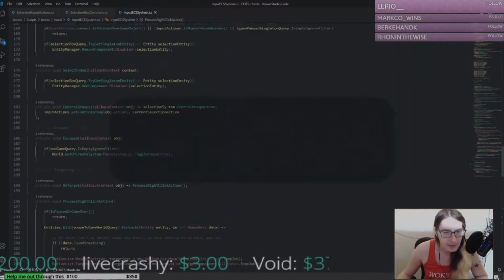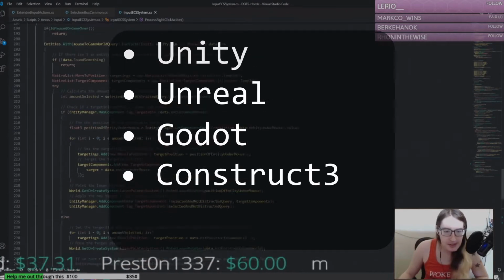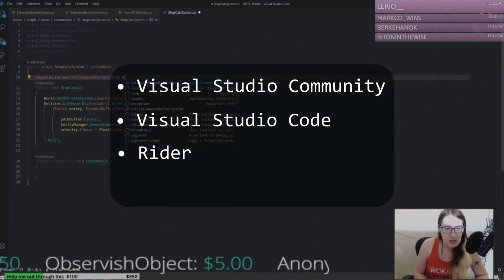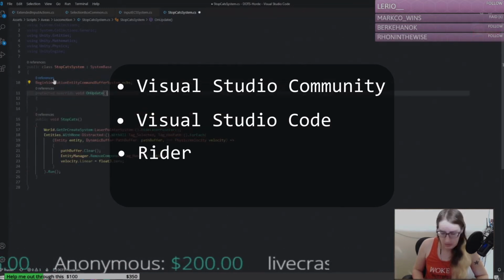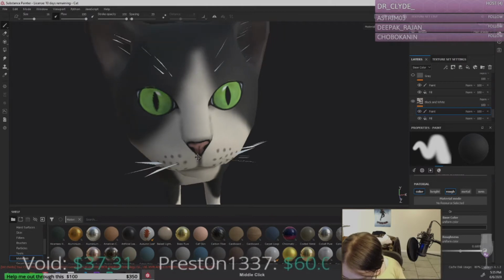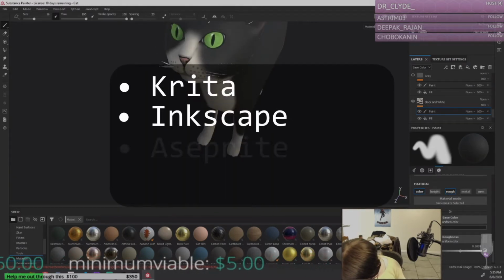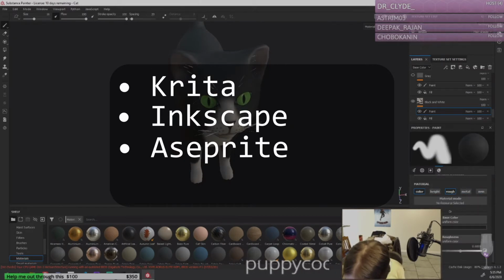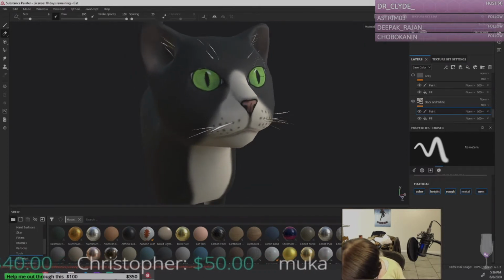How to Get Started in Game Dev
A quick do's and don'ts of starting game dev!

Here's some learning resources!

Become a supporter and see your name at the end of videos!

Play my game jam games and asset demos on itch